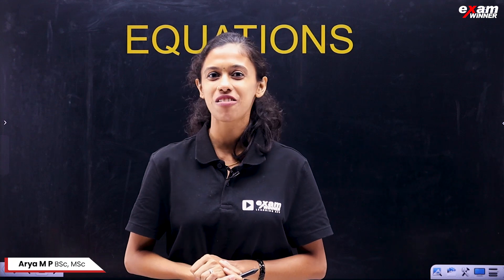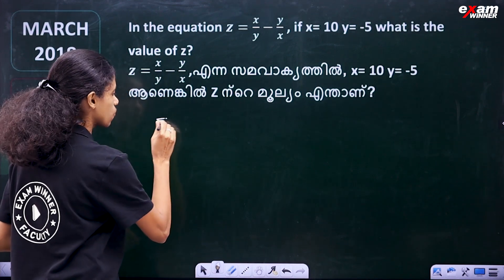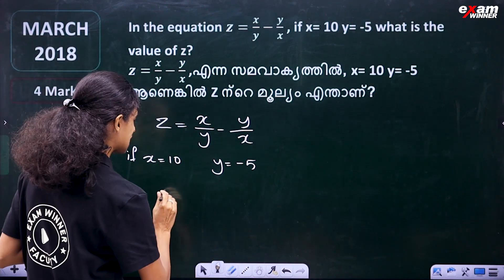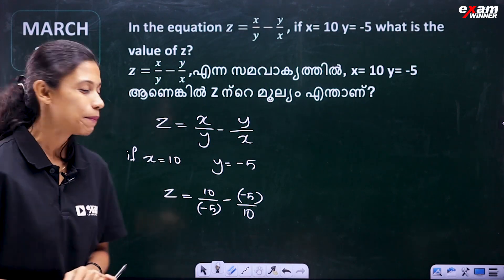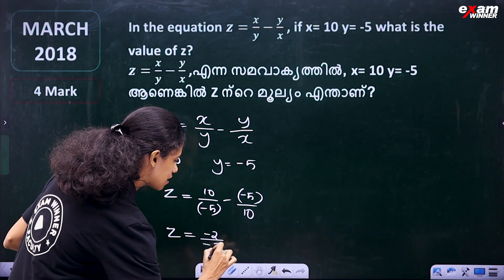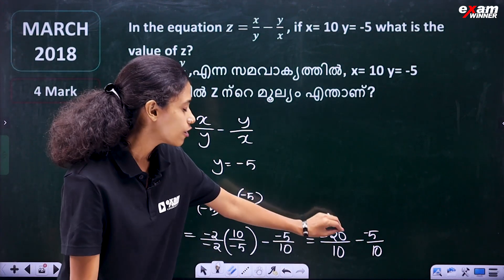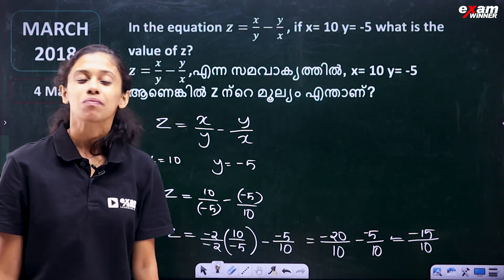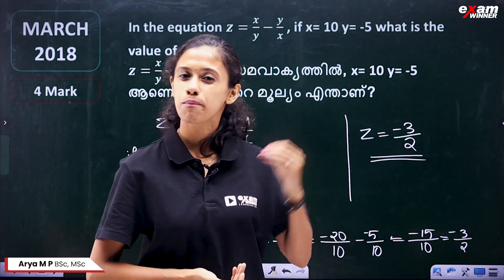CLASS 8 MATHS | EQUATIONS | സമവാക്യങ്ങൾ | 4 MARK ഉറപ്പ് | EXAM WINNER